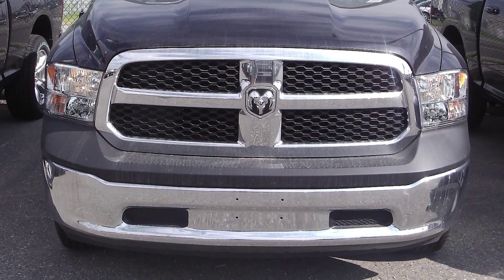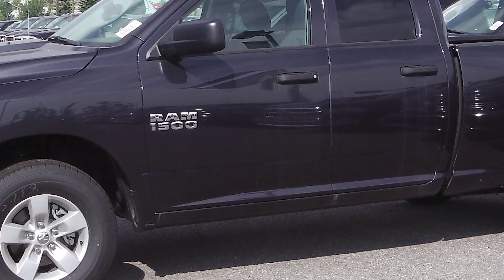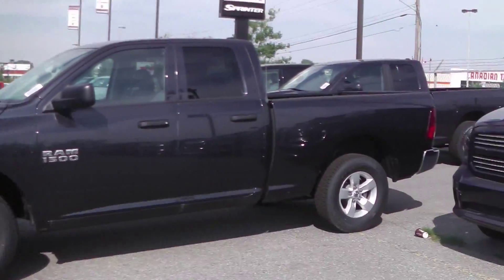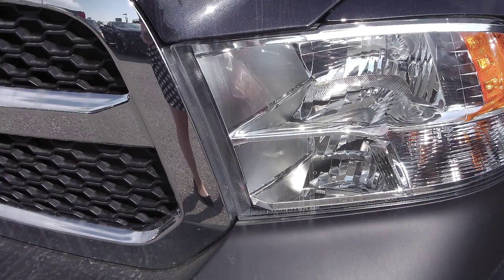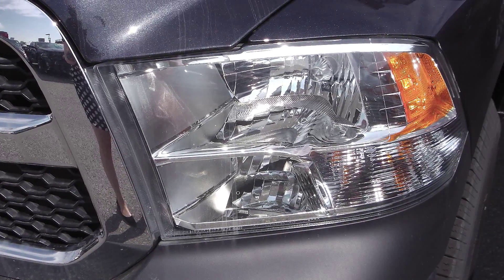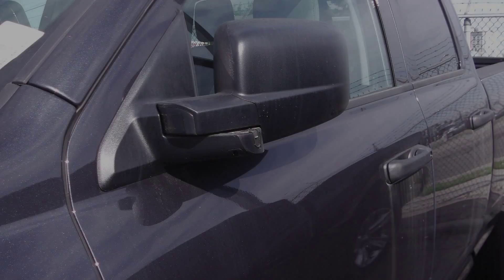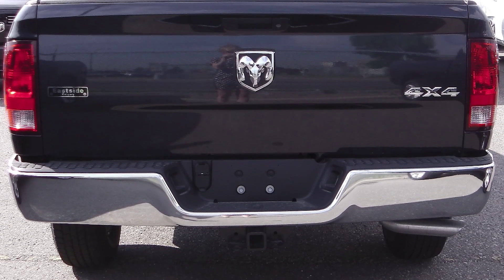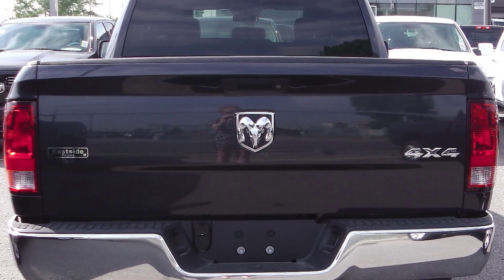2013 Ram 1500 SXT for Kon -Eastside Dodge -Calgary, Alberta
Eastside Dodge
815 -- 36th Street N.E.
Calgary, AB T2A 4W3
Canada